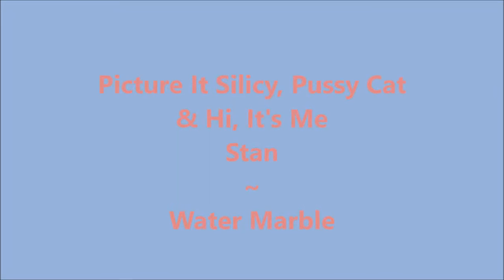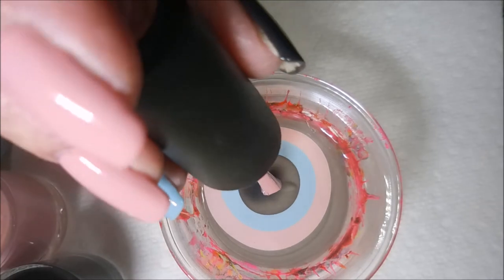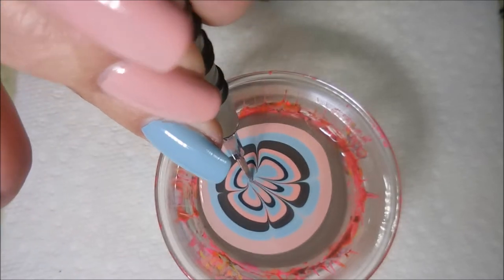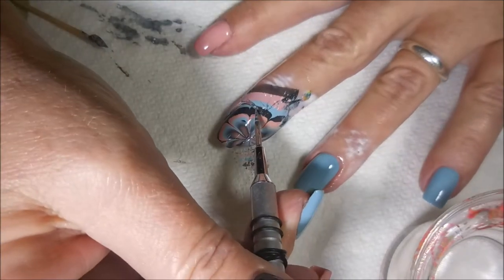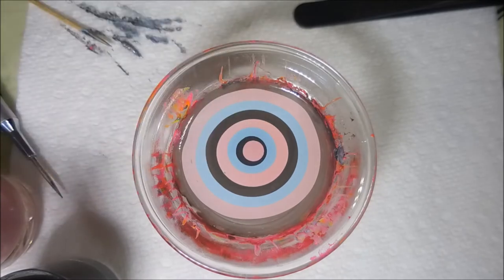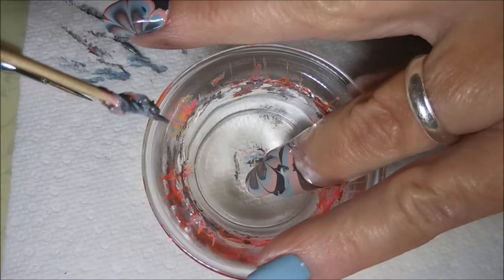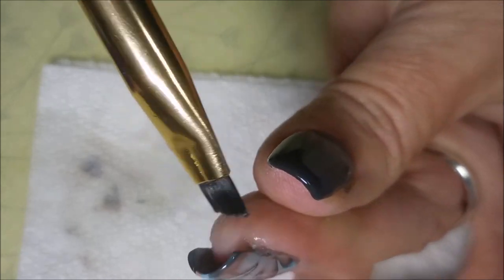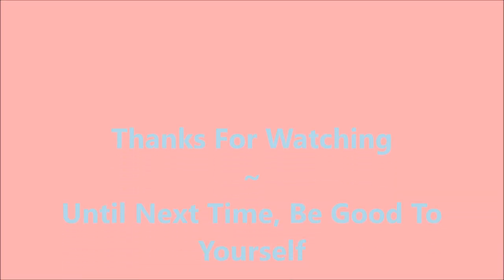Braves Diva Water Marble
I'm Back! Things will be coming back to normal here on my channel. I am feeling better and it looks like our home is safe from flooding. I want to thank each and every one of you who prayed and thought about me and my family. I really do appreciate having you in my life and have honestly missed the everyday interacting. TTYL, my friend. Tina

Tina

                             Some Of My "Go To" Products:
Cotton Claw (similar to the one I use) $4.99:

Filmed with: Nikon Coolpix S6900
Tri-Pod: LimoStudio 17" Mini Tripod AGG301
Edited with: Windows Live Movie Maker